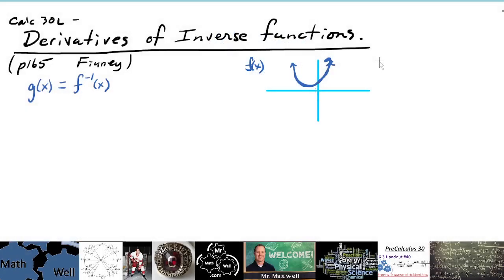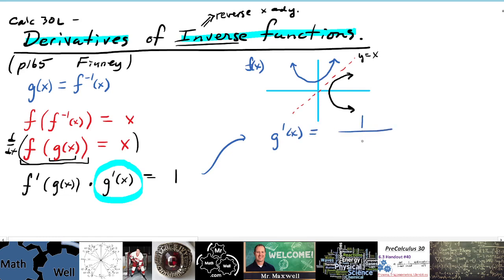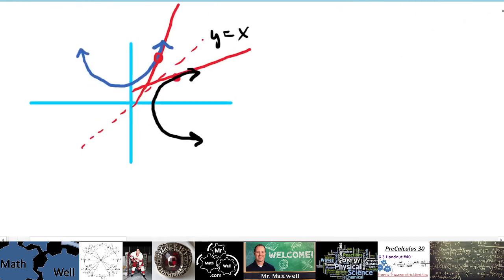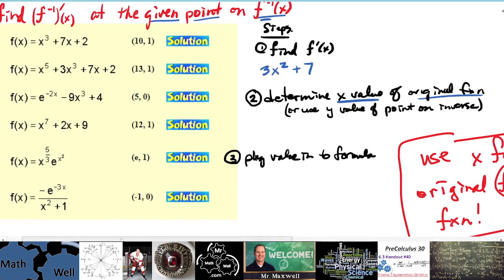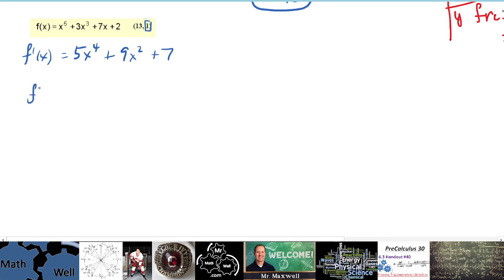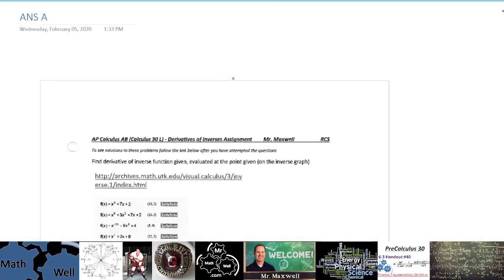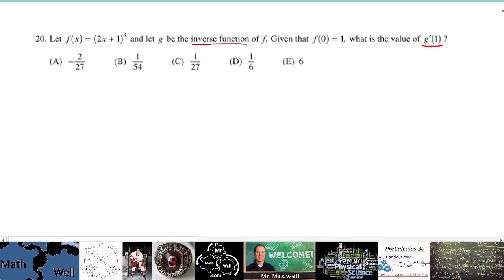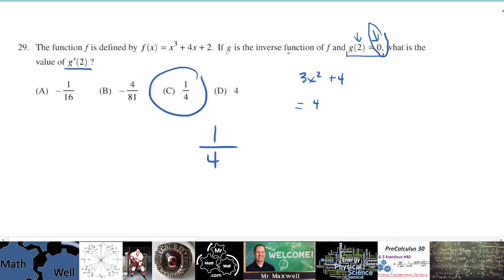AP Calculus AB - Derivatives of Inverse Functions Lesson